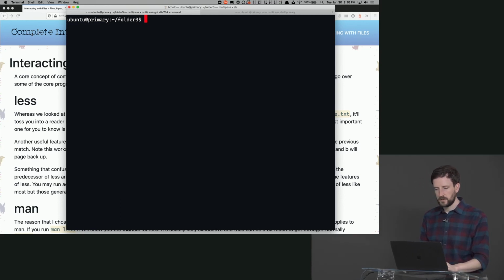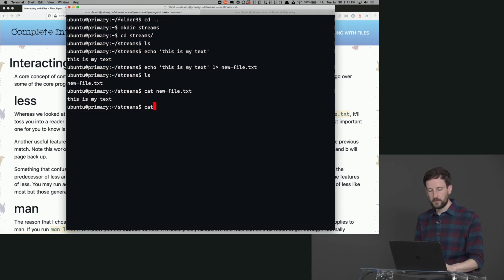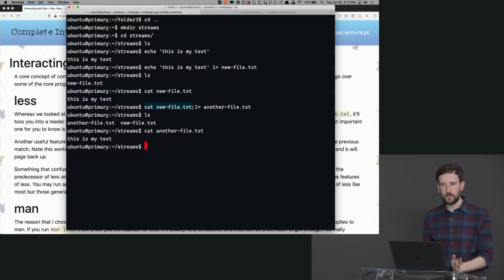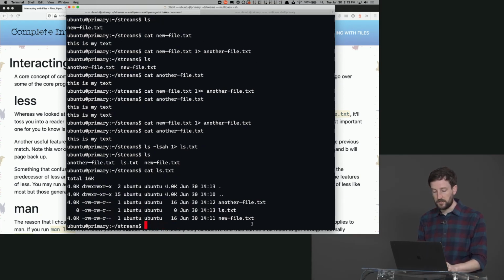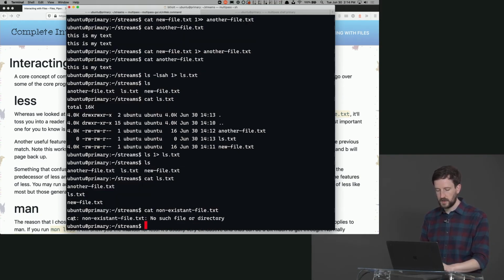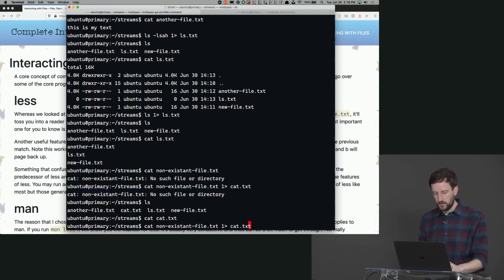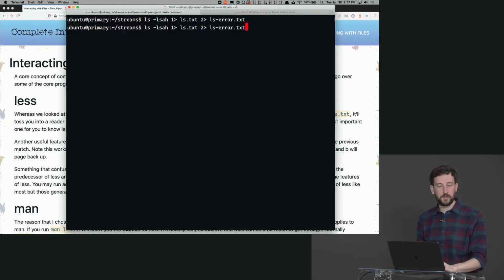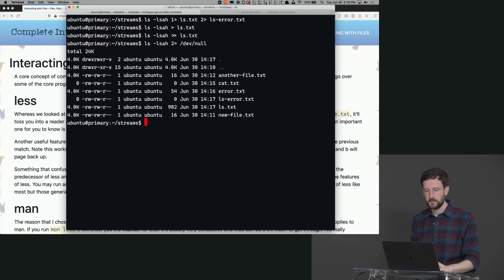18. Output Streams